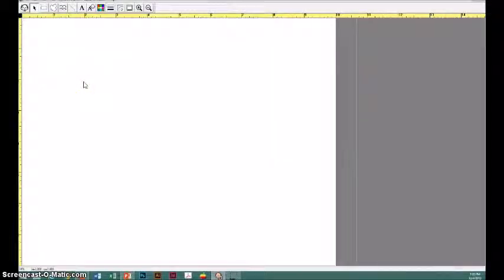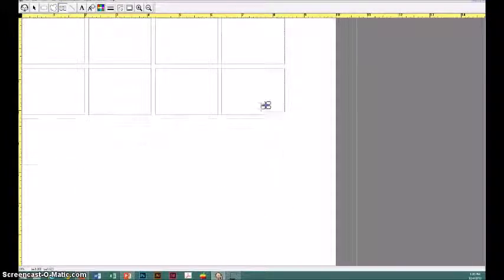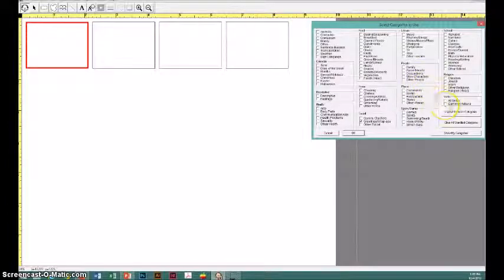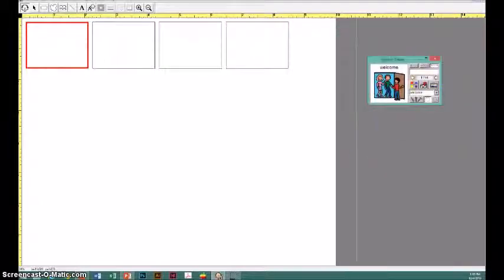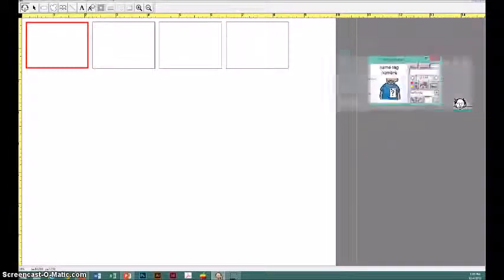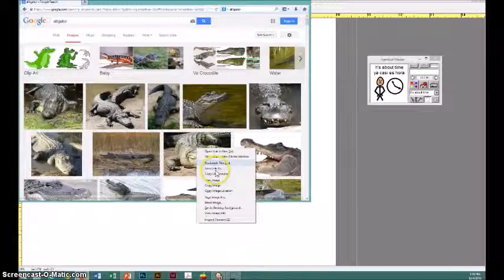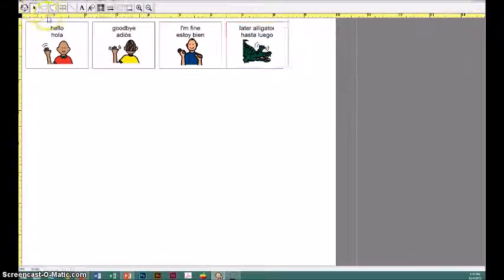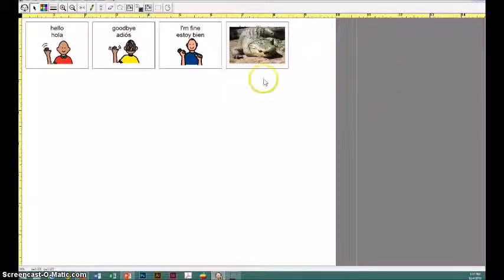Boardmaker group video